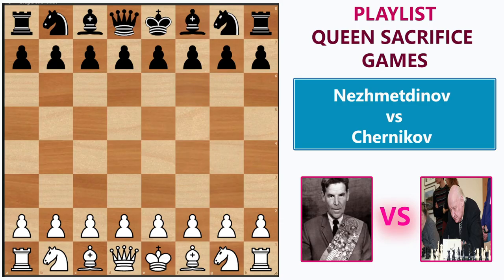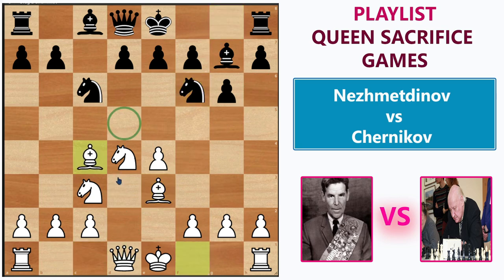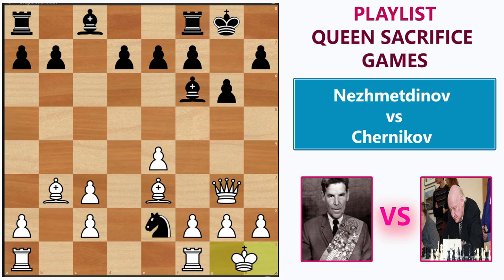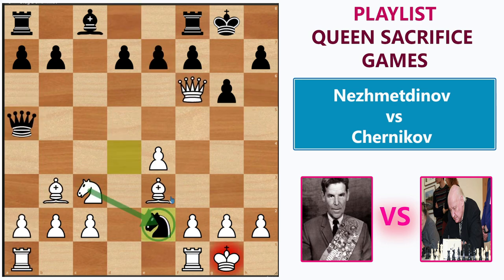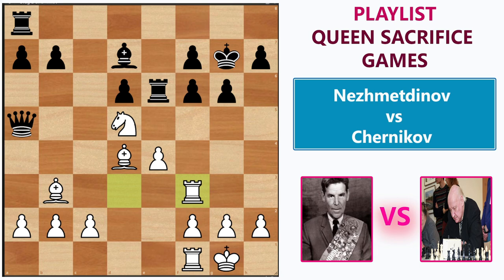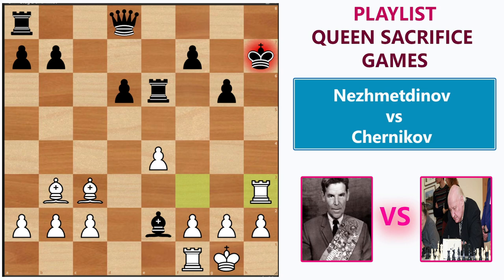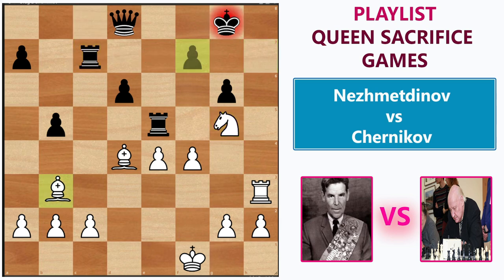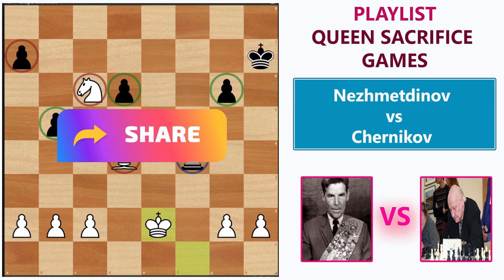Nezhmetdinov vs Chernikov 1962,best Queen sacrifice,Greatest moves,tactics,traps,strategies,Ideas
Watch this video of greatest Queen sacrifice in chess history, Nezhmetdinov vs Chernikov 1962,best Queen sacrifice,Greatest moves,tactics,traps,strategies,Ideas

Rashid Gibiatovich Nezhmetdinov vs Oleg L Chernikov
"Nezly Done!"
Rostov (1962)
Sicilian Defense: Old Sicilian-Accelerated Dragon

1. e4 c5 2. Nf3 Nc6 3. d4 cd4 4. Nd4 g6 5. Nc3 Bg7 6. Be3 Nf6 7. Bc4 O-O 8. Bb3 Ng4 9. Qg4 Nd4 10. Qh4 Qa5 11. O-O Bf6 12. Qf6 Ne2 13. Ne2 ef6 14. Nc3 Re8 15. Nd5 Re6 16. Bd4 Kg7 17. Rad1 d6 18. Rd3 Bd7 19. Rf3 Bb5 20. Bc3 Qd8 21. Nf6 Be2 22. Nh7 Kg8 23. Rh3 Re5 24. f4 Bf1 25. Kf1 Rc8 26. Bd4 b5 27. Ng5 Rc7 28. Bf7 Rf7 29. Rh8 Kh8 30. Nf7 Kh7 31. Nd8 Re4 32. Nc6 Rf4 33. Ke2

Nezhmetdinov won a number of games against world champions such as Tal, against whom he had a lifetime plus score, and Spassky. He also had success against other world-class grandmasters such as Bronstein, Polugaevsky, and Geller. He achieved a plus score in the 20 games he contested against World Champions. But in addition to his aforementioned dismal score against Averbakh, he could only score +0−3=2 each against excellent defenders Petrosian and Korchnoi.

4. 3 smothered Checkmate Traps ,Chess Opening Tricks to Win Fast, Short Games, Moves, Tactics & Ideas

7. top 10 defense against king's pawn e4,Top 10 Most Popular Responses to 1 e4,Chess Openings Explained